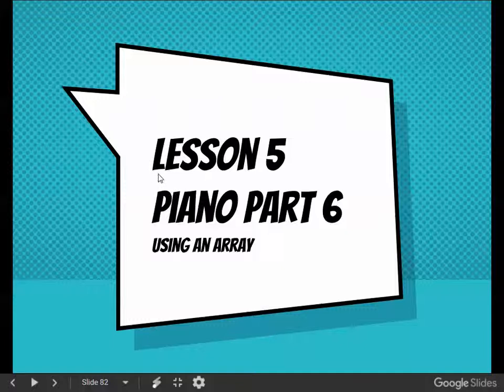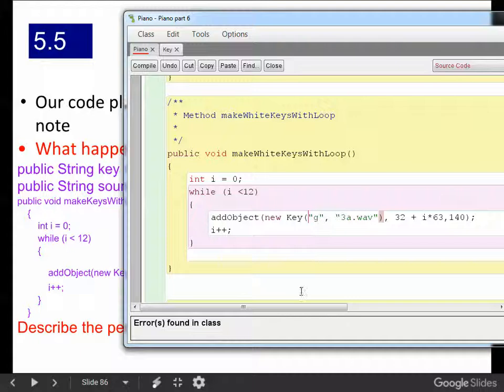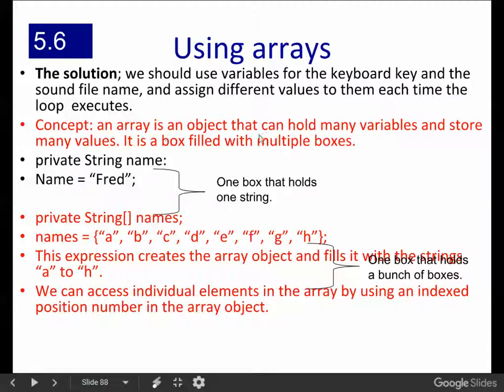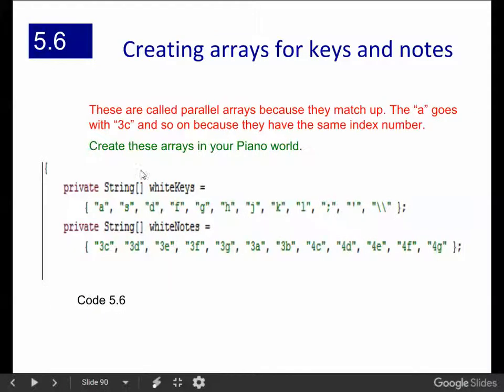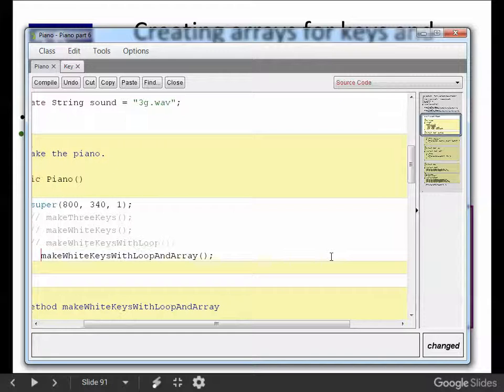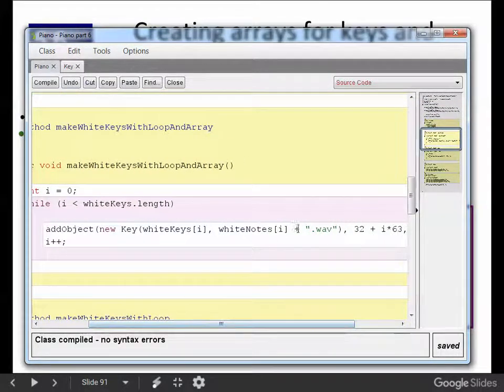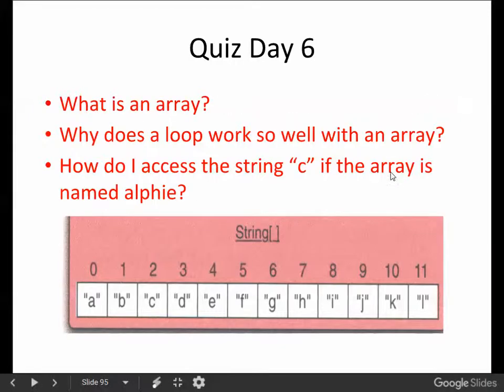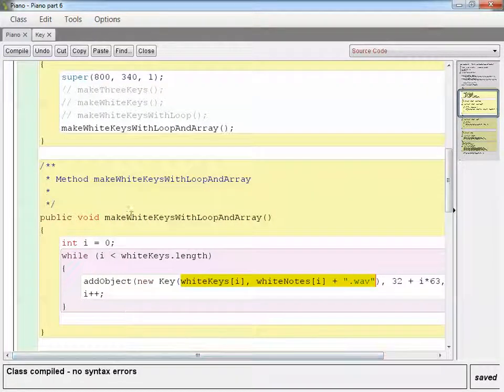Lesson 5 Part 6 using an array